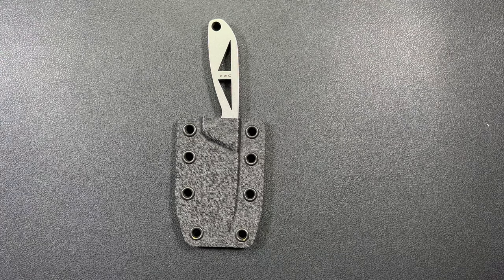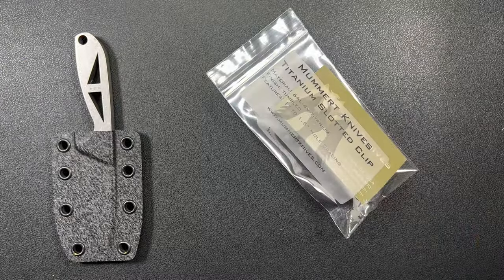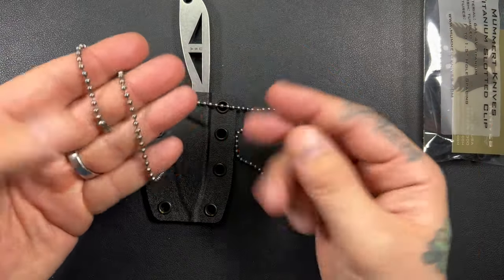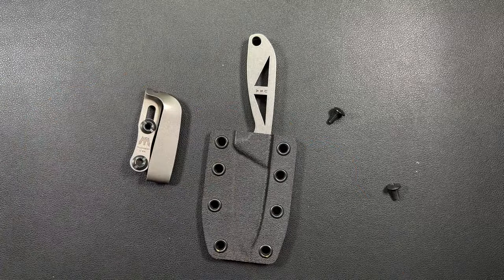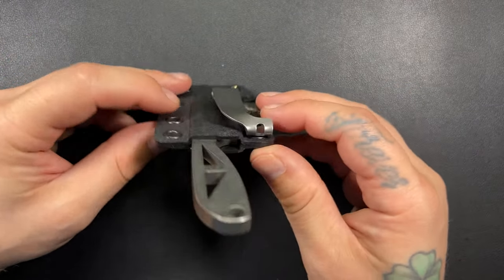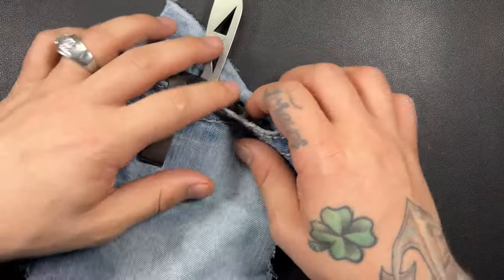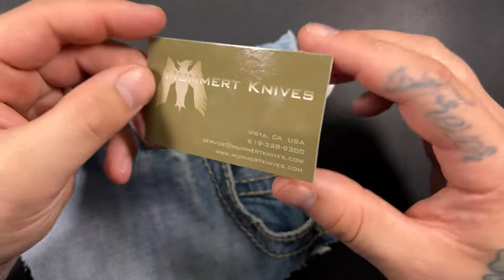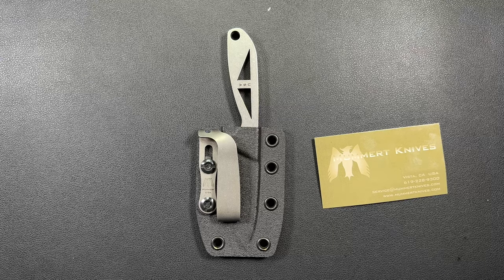You Can Add Clips To Neck Knife Sheaths? Mummert Knives Ti Clip.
Check out this cool little clip. This is the Mummert Knives Slotted Ti Clip. This thing is excellent! Let’s get into it!

Olight - FBE10

Ekster - FBEDC

Wuben - FBE10

What’s in my current EDC:

Olight Warrior Mini Eternal 2
Kansept Shard
Screwpop Utility Knife 3.0
Savage Gentleman “Edison” Wallet
Olight OPen Pro
Oknife Otacle 2
KeyBar Cu
Mystery Ranch Rip Ruck 15L